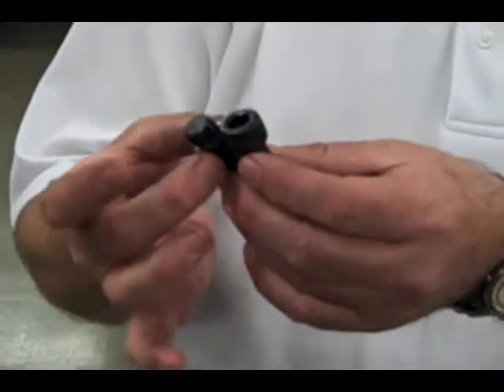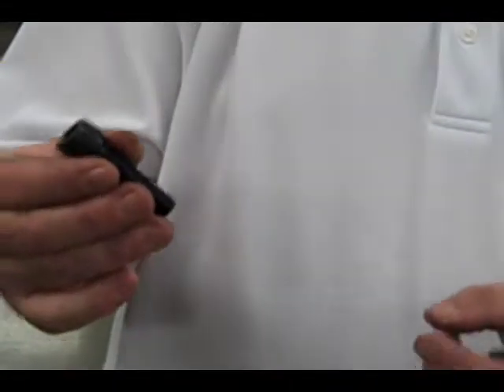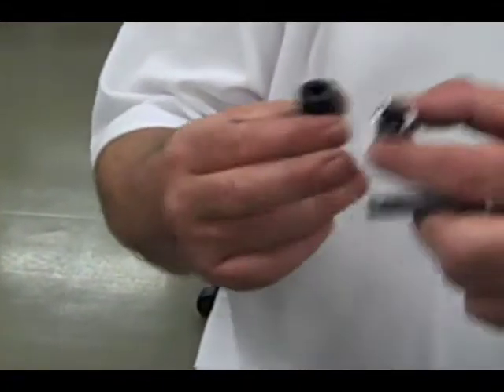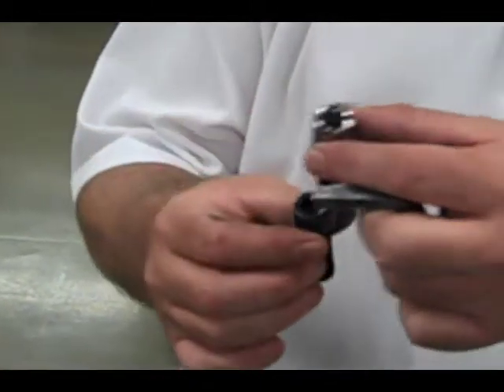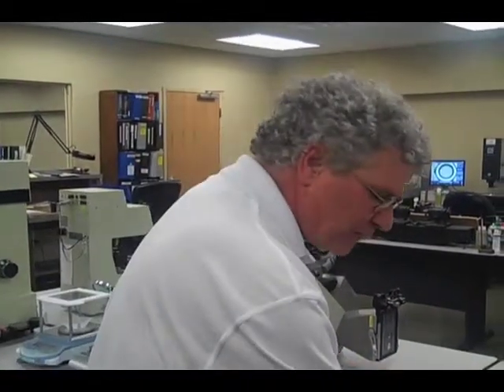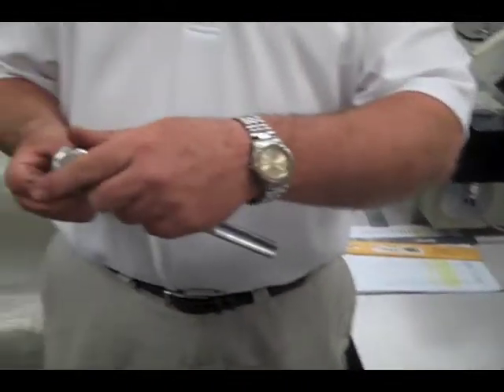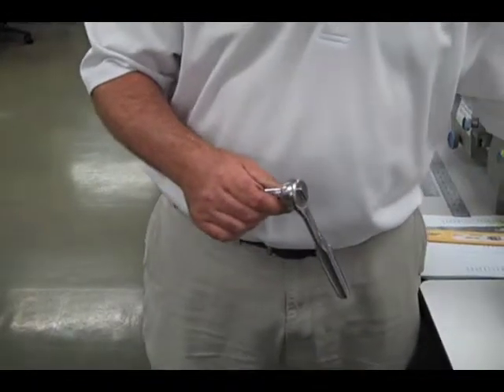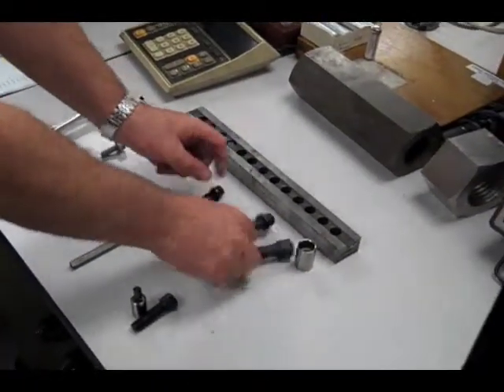12 Point Flange Screws Explained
Earnest Machine Applications Engineer, Kevin Connolly, discusses 12 point flange screws.